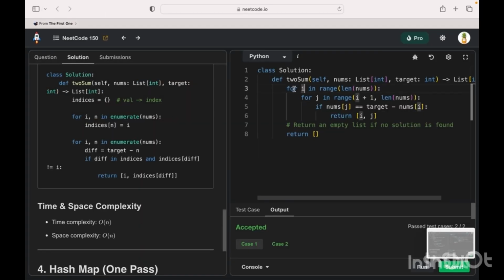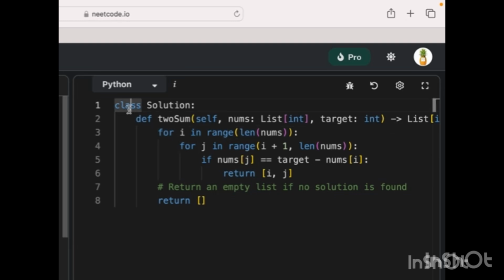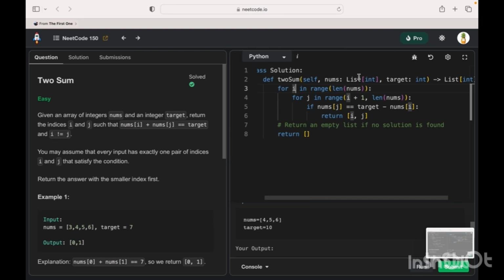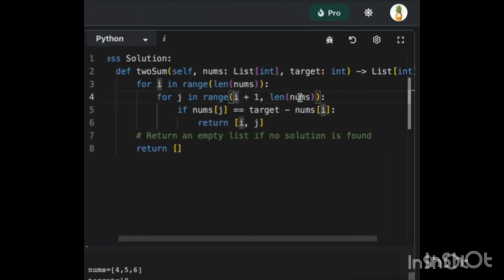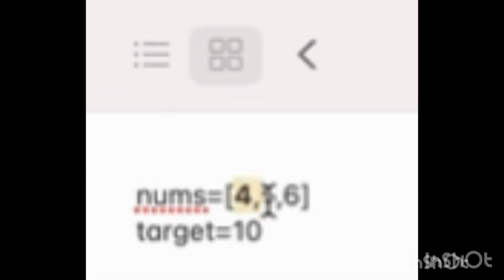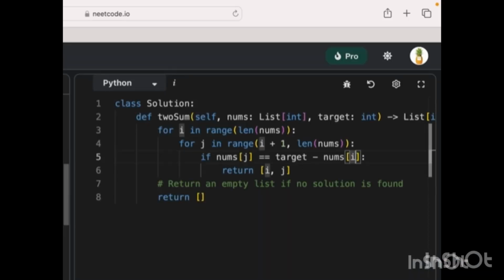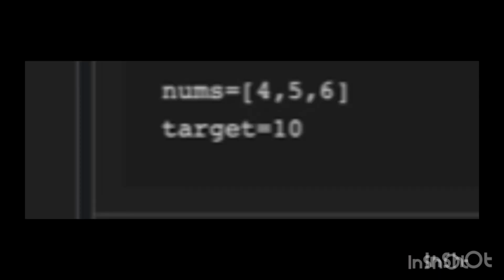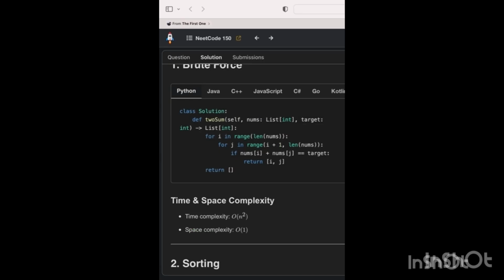A Literal Middle Schooler Explains To You LeetCode Two Sum.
This whole entire video would not be possible without @NeetCode. I do not know them personally, I’ve never made any interaction to them other than going into neetcode.io, but I really think they’re neat! (get out.) I really just think that they make LeetCode problems simpler and easy to understand, so definitely check them out.